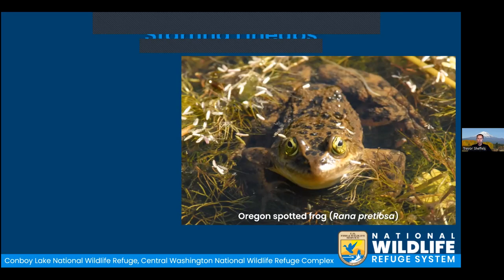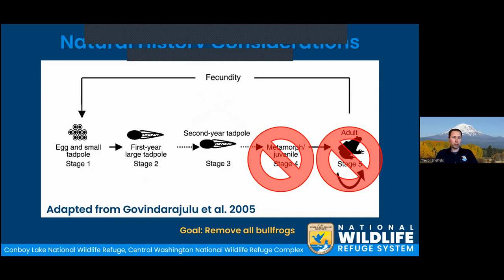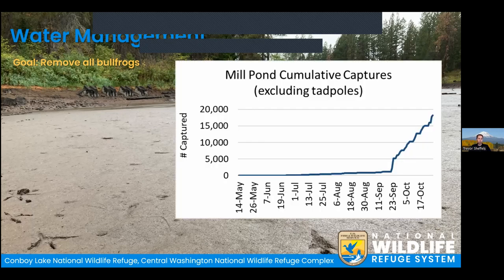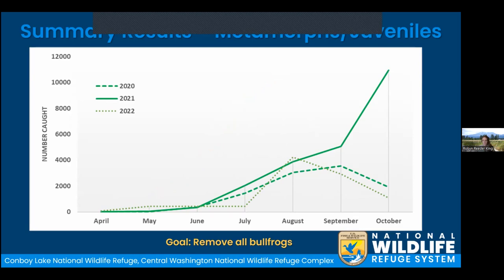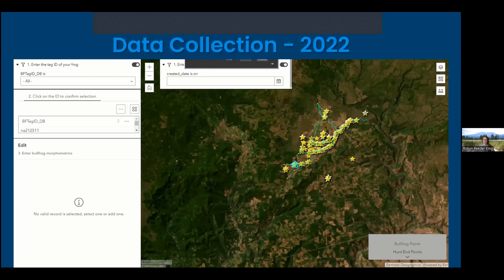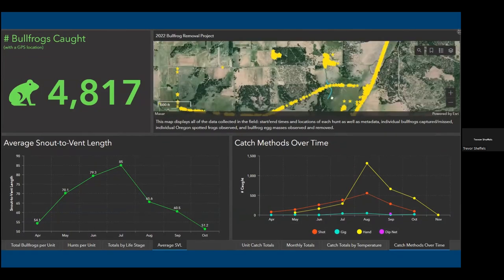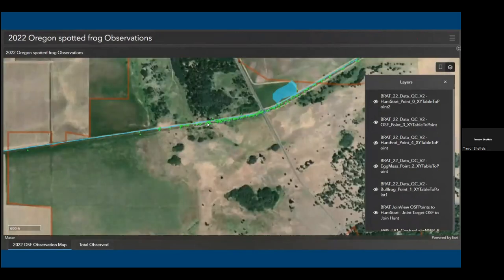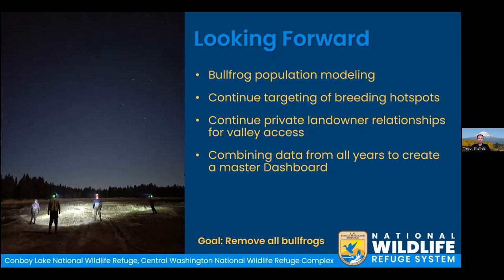Invasive American Bullfrog (Lithobates catesbeianus) Removal at Conboy Lake National Wildlife Refuge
Conboy Lake National Wildlife Refuge has completed the first three field seasons of a long-term effort to eradicate the invasive American bullfrog (Lithobates catesbeianus) from the Glenwood Valley in Washington State. The local bullfrog population is a primary stressor for the federally threatened Oregon spotted frog (Rana pretiosa) population through direct and indirect competition. We use multiple techniques to remove all bullfrog life stages with special emphasis on late metamorphs, juveniles, and adults. The data collection system is built around an integrated two-pronged approach: spatially referenced field data and morphometric measurements in the lab. This system is designed to help us optimize bullfrog capture efforts, with results being used to inform detailed field crew planning efforts both within and between field seasons.

Presented by Trevor Sheffels and Robyn Reeder King, U.S. Fish and Wildlife Service, Conboy Lake National Wildlife Refuge